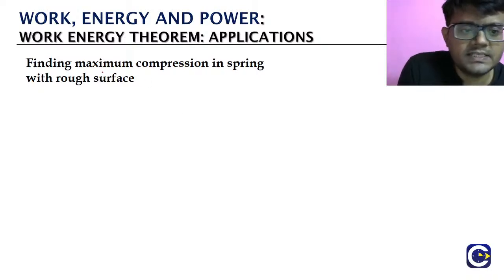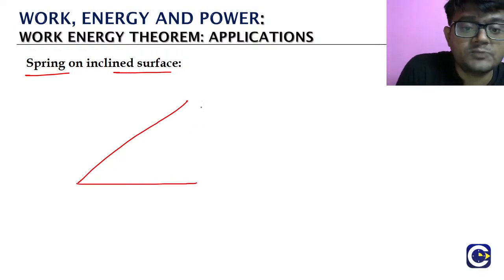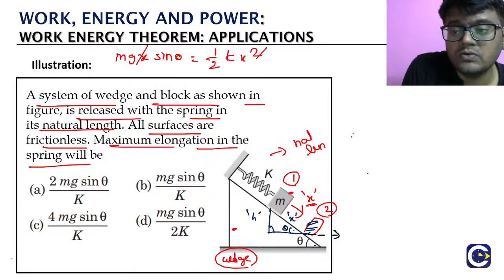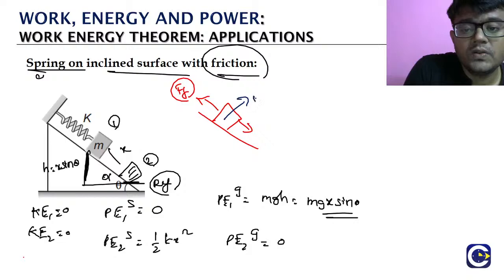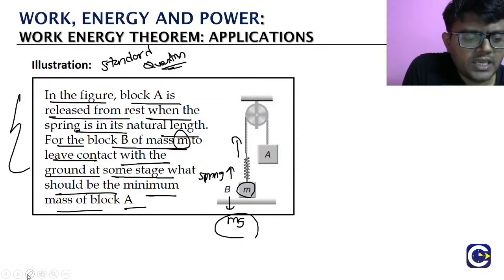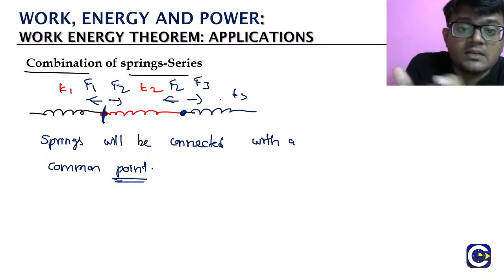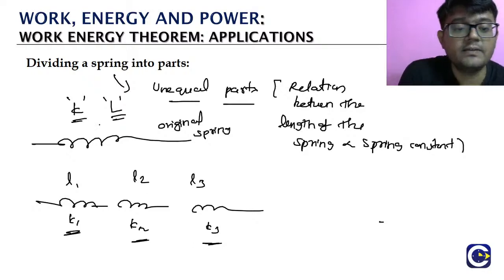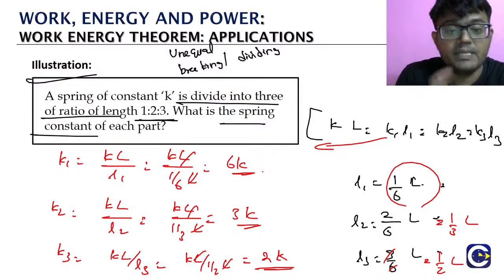Work, Energy, Power-Session 9